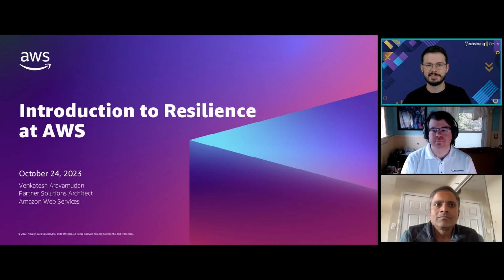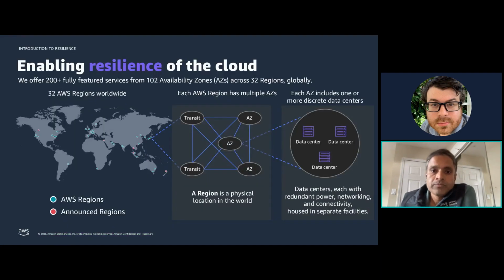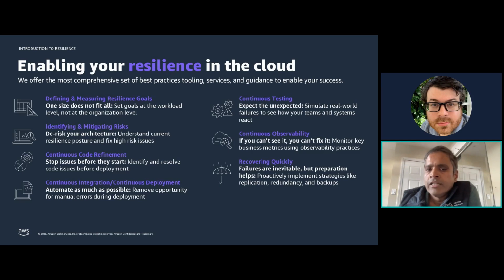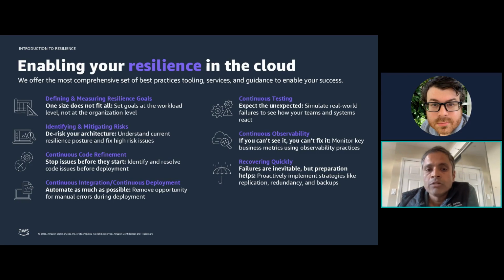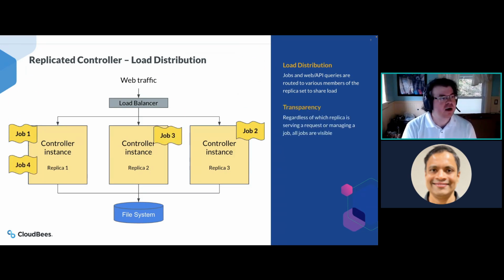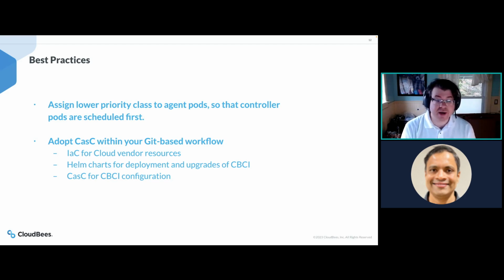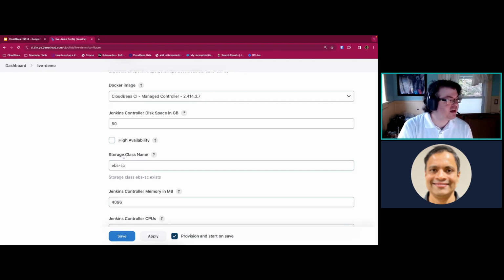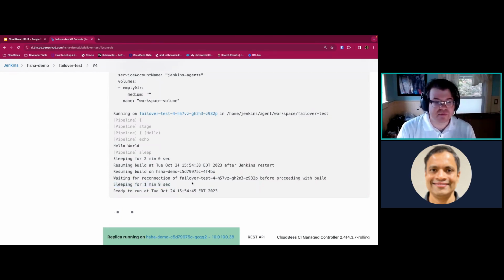Building Resilient Infrastructure: Unleashing the Power of High Availability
Despite being a well-known concept, implementing high availability (HA) remains a challenge for many companies. It's critical to avoid single points of failure in company infrastructure, but it can be difficult to know where to start. In this Techstrong Learning Experience, we'll shed light on this issue and explore the topic of HA. Our panel of industry experts will discuss the necessity of HA, clarify distinctions between disaster recovery and high availability and offer best practices for successful HA implementation.

You'll learn:
- Considerations when implementing HA solutions
- Best practices from real-life experiences
- How to research and develop your own HA solutions
- Why HA remains relevant
- Differences between HA in on-premises and cloud environments